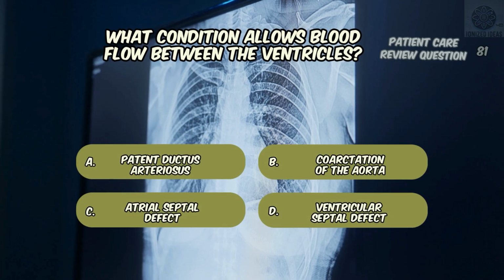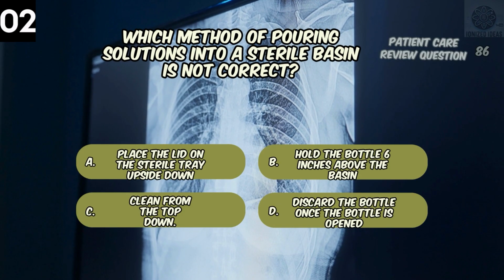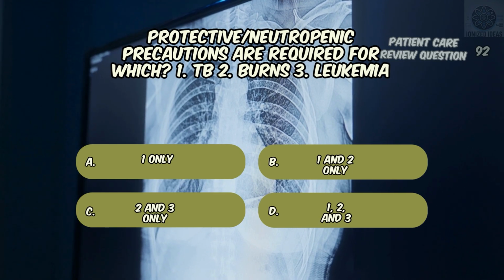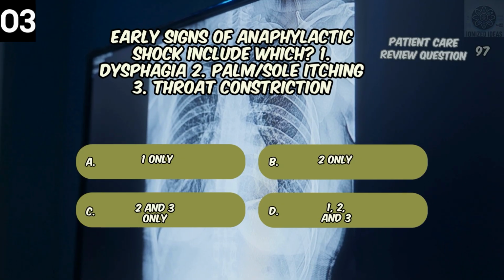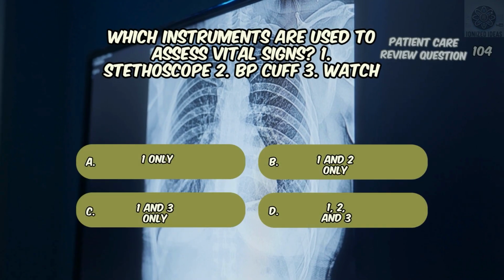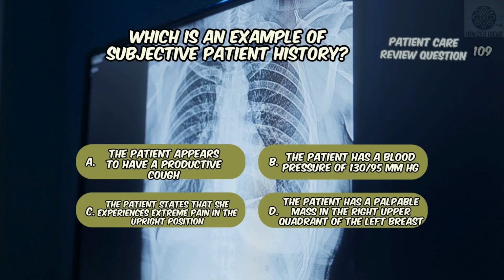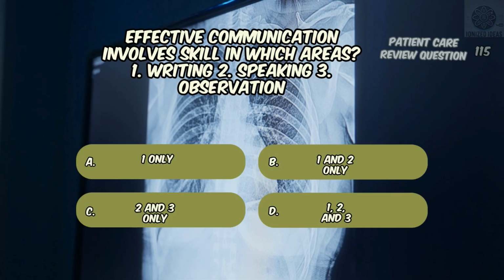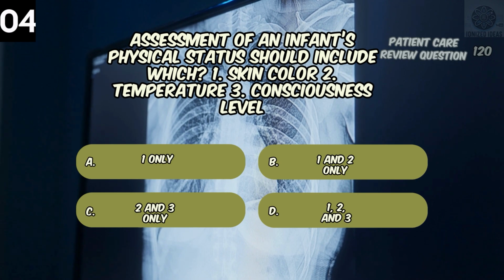Radiography Patient Care Review Quiz pt. 3